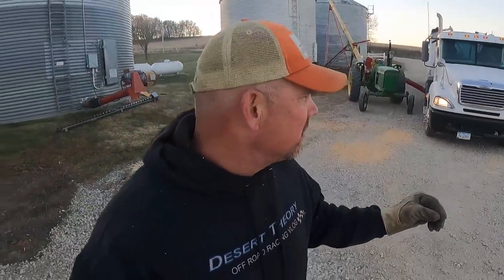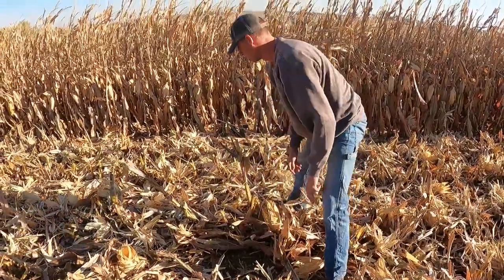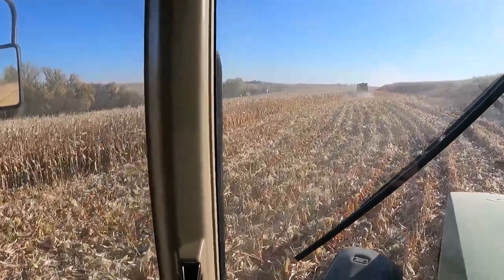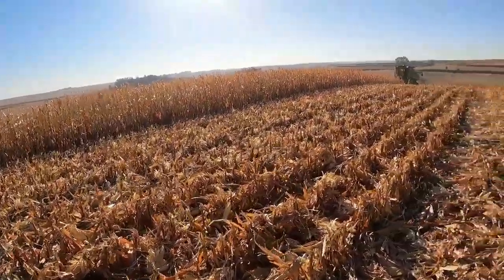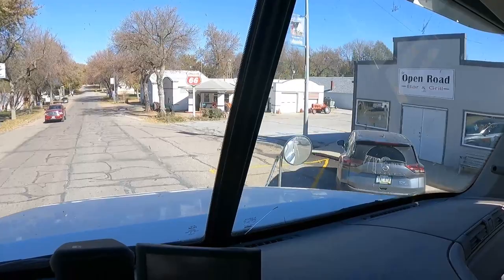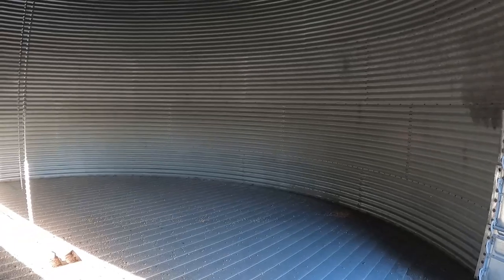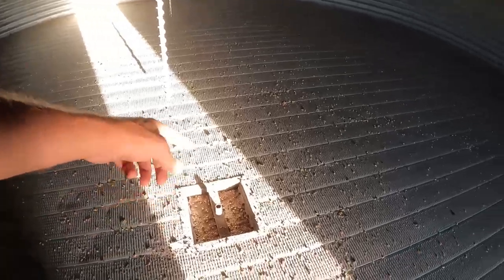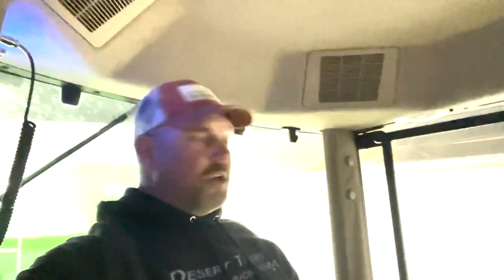Moving Corn - Helping My Uncle With Harvest - Desert Theory Farm Week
We had a great day and were able to get a lot of corn out of the field and into the grain bin.  I'm having a blast and feel so lucky that I have family that farms!! After all of the trouble we had the day before, it was nice to have a problem free day.